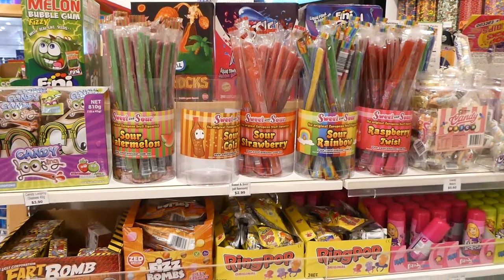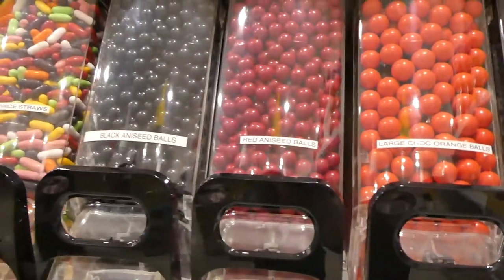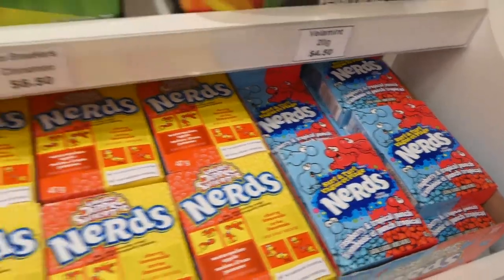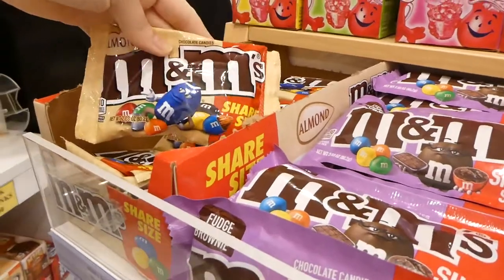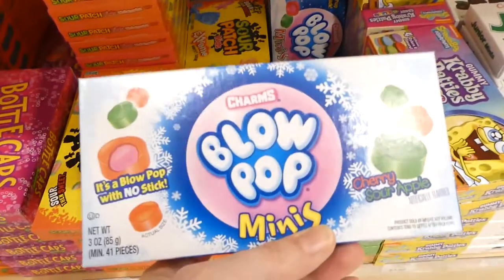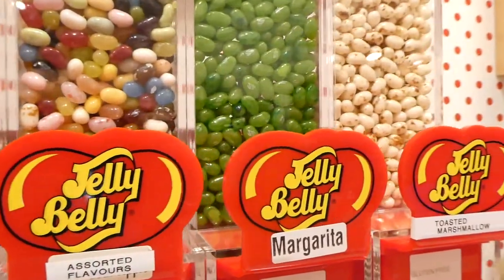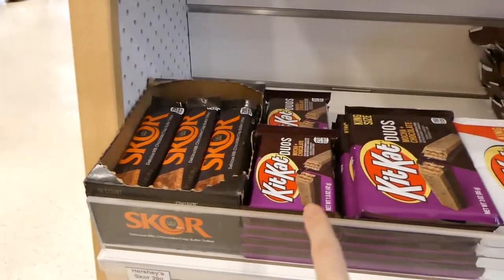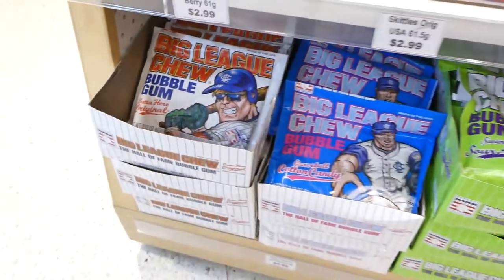Come Shop with Me at The Lolly Shop | Trolli | Hershey's | Jelly Belly & More!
Come along as I show you what The Lolly Shop at Toowoomba Grand Central has in store! I found all kinds of retro candies from my childhood and lots of new ones too!